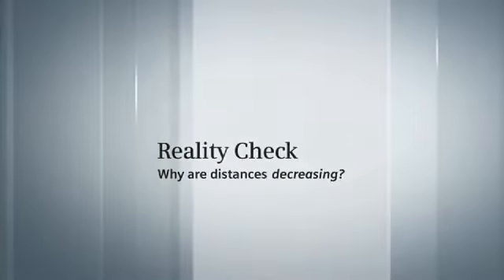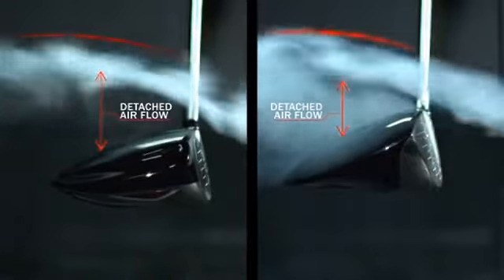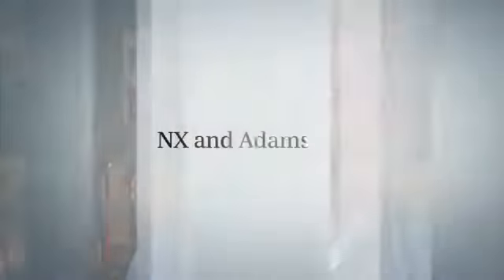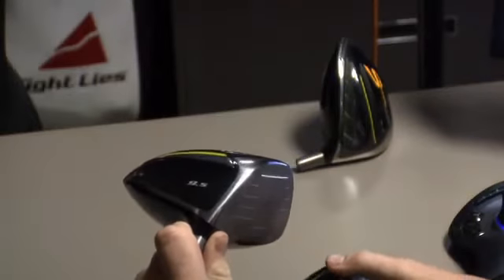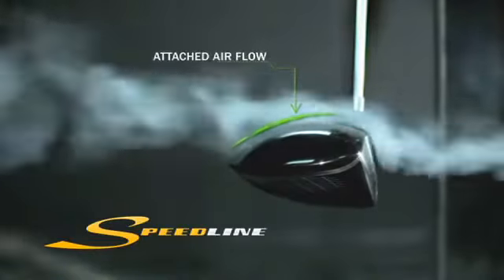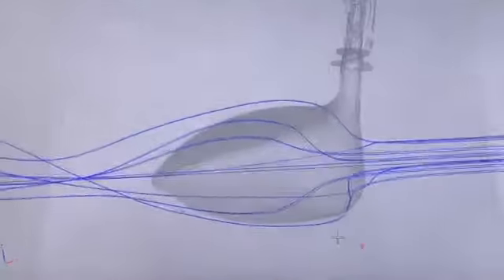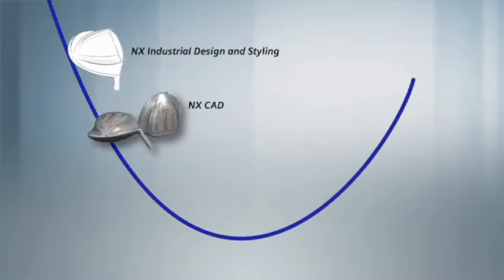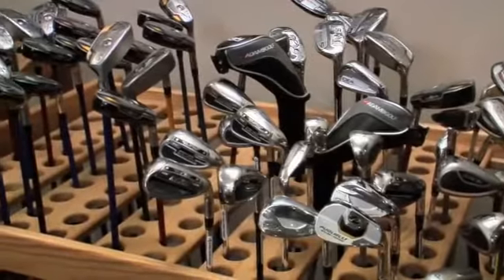Case Study: Adams Golf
| We Do This Every Day.